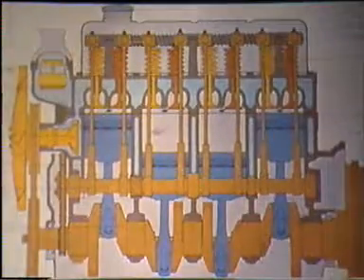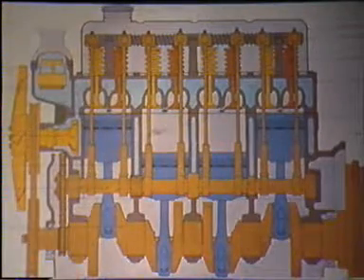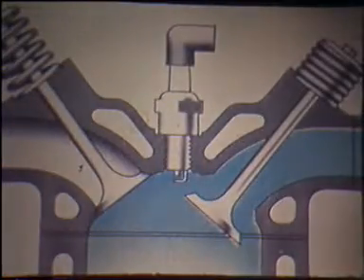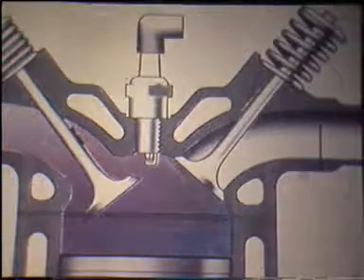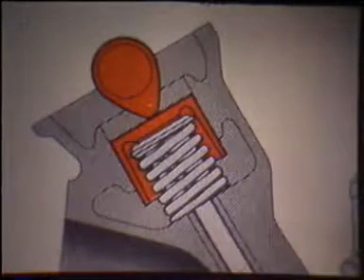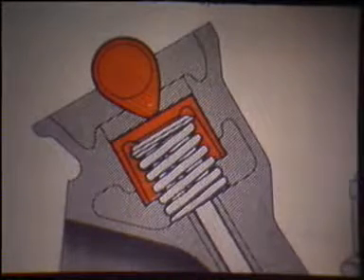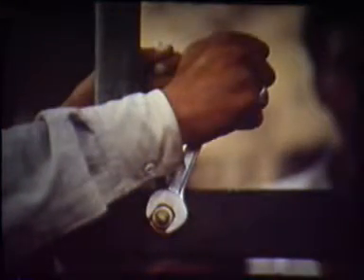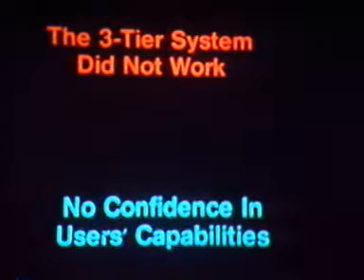The Handpump Mistry | Barefoot College